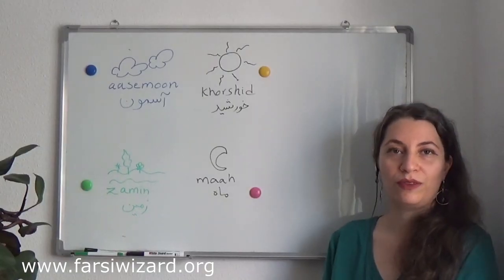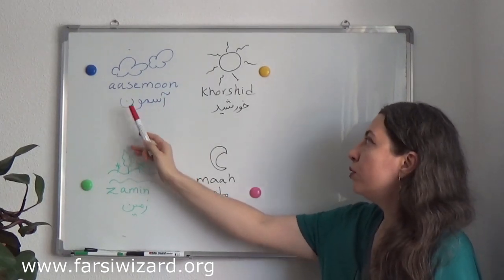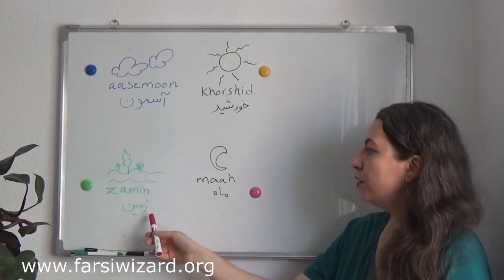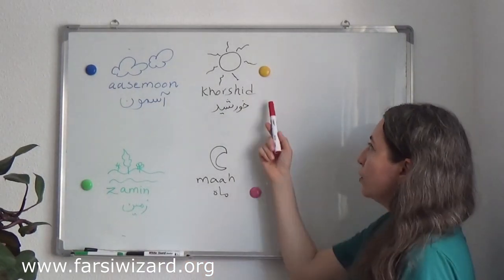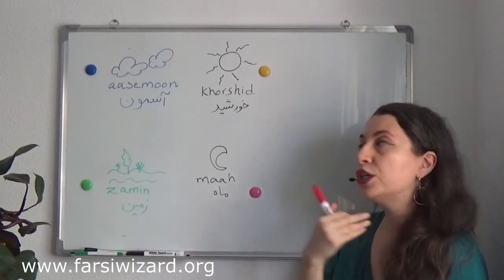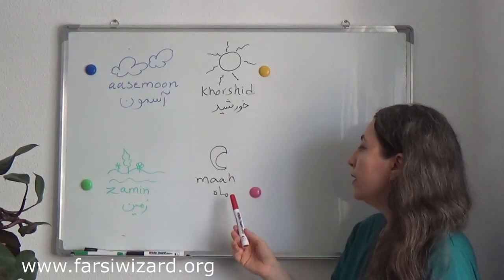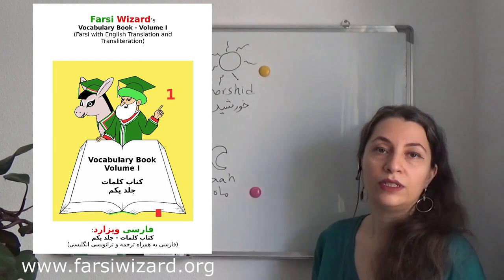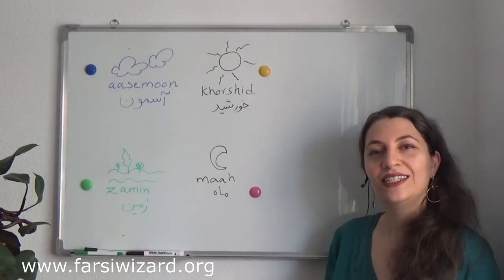Farsi / Persian Lesson: Nature Words (86)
Learn 4 Farsi Persian words: The Sun, The Moon, The Sky and the Earth.
1100 Conversational Vocabulary eBook Volume I:
(NOTE: Nature-related words will be included in the 2nd Volume, to be published soon.)